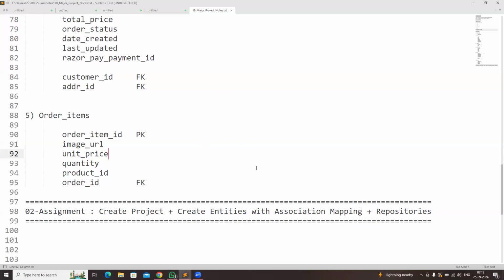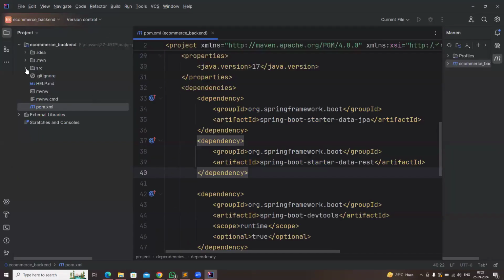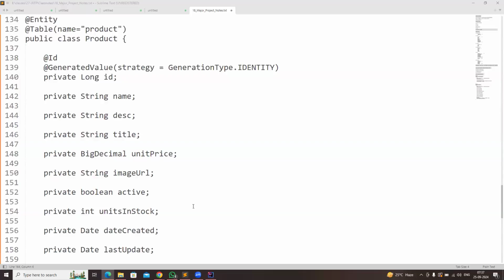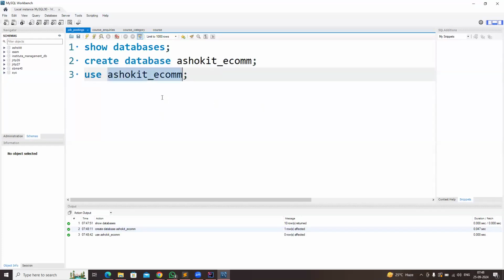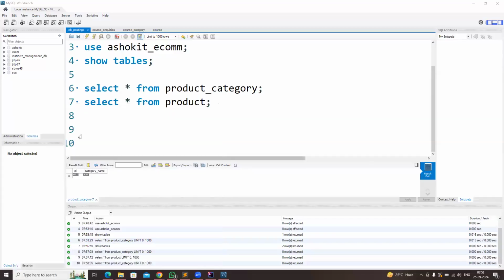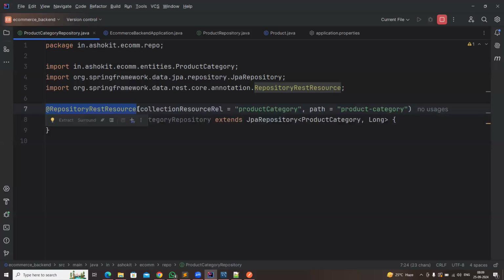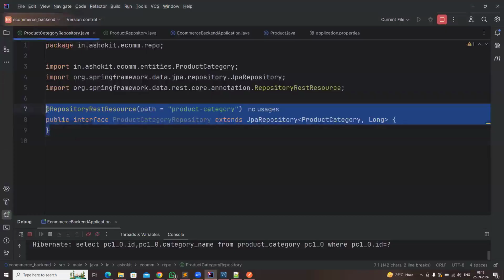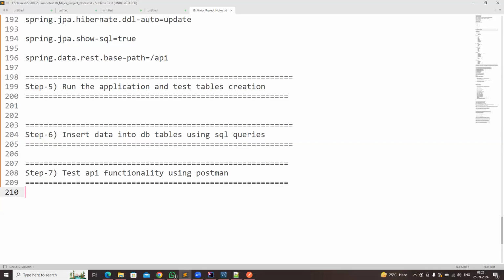38 Java Realtime Tools 25 SEP 24